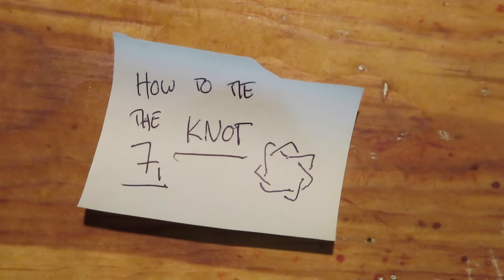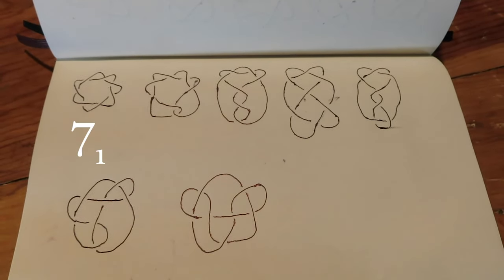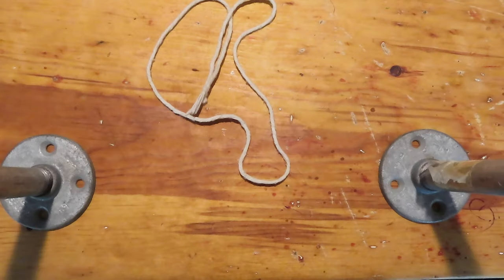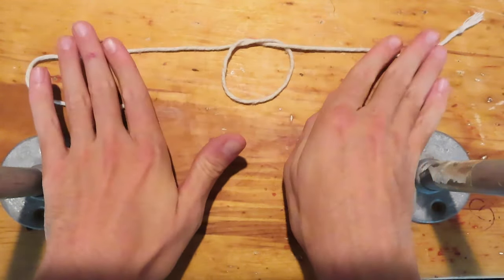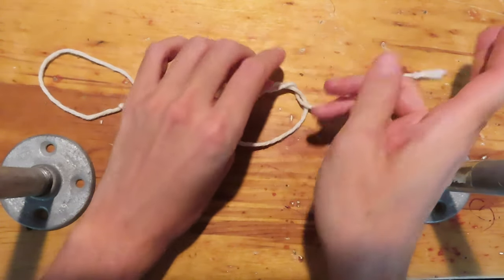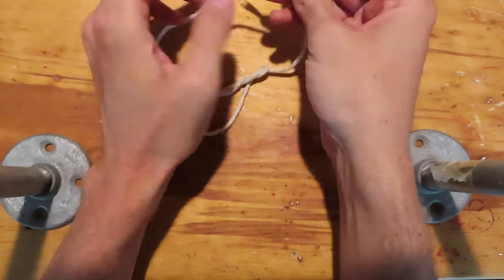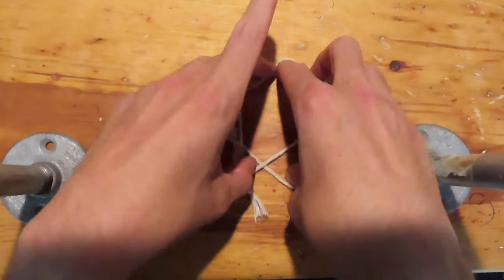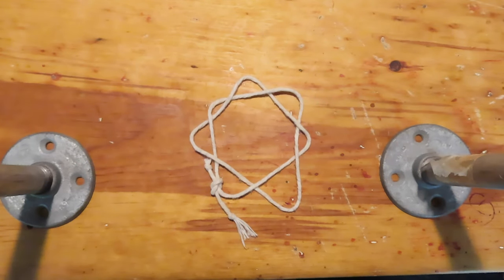The 7_1 Knot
Knot Theory for Everybody!

Welcome to our study of knots with 7 crossings! We begin with an easy one, and an easy one to identify. It's a seven-pointed star. In Alexander-Briggs notation, it would be the 7_1 knot. It's just like th overhand knot, with two extra wraps.

Later in the series we'll cover abstract knots, knot polynomials, properties like knot sliceness, chern-simons gauge theory and more!  But, you know, for everybody! Of course, we'll also keep pushing to have ever more complex knot tying videos.